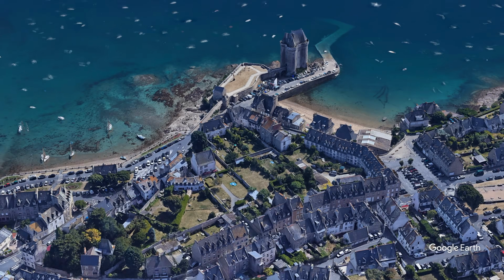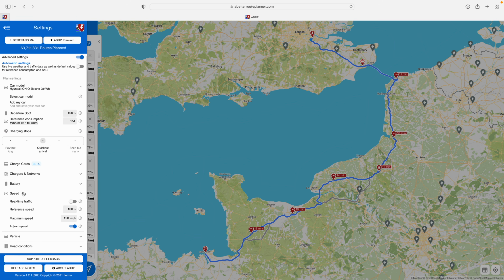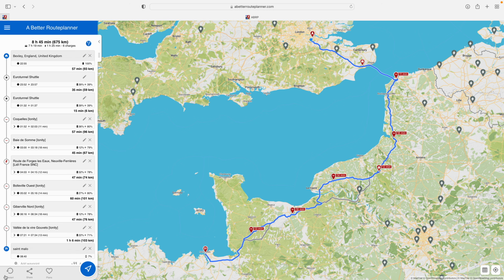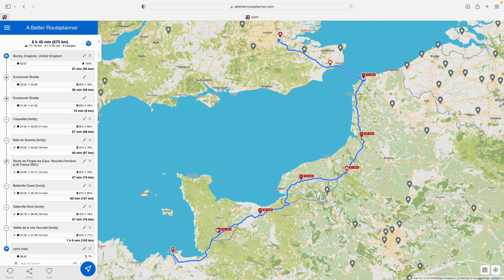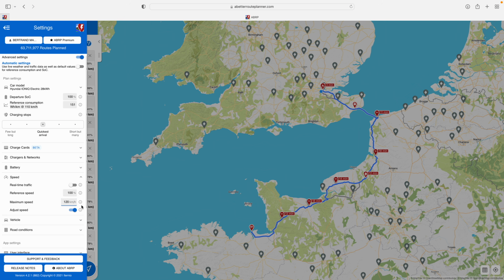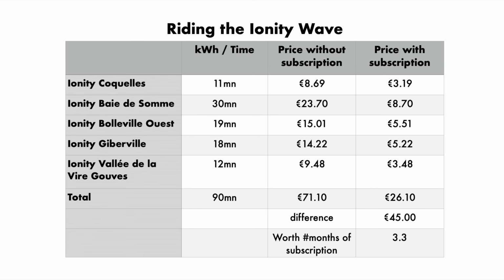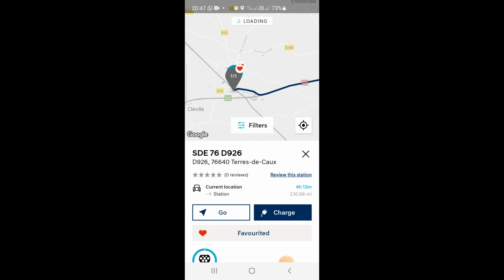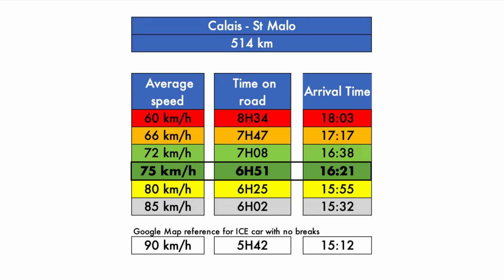Planning a 600km Day Trip with a Limited Range EV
After 4 months of ownership of a fully electric car, the end of term exam is coming up. We are going to Brittany, in France. It's over 600 kilometres of driving across both countries. But before the actual trip, we need to go through a bit of route planning, consider which network providers to use, and what time we're anticipating it will take. We also compare that time to our typical pace including the breaks when driving on petrol/diesel. Can we stay within the same ballpark, does it need to substantially longer?

The car is a Hyundai Electric 28kWh (2018)